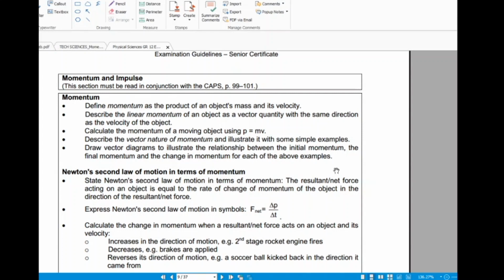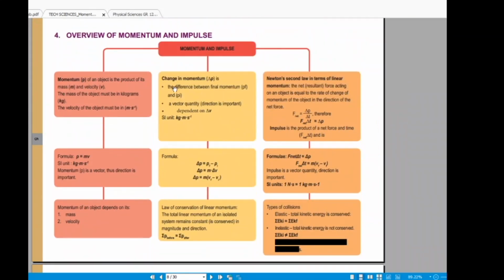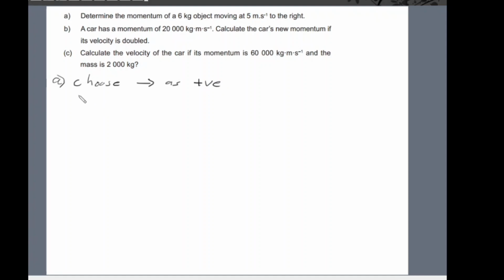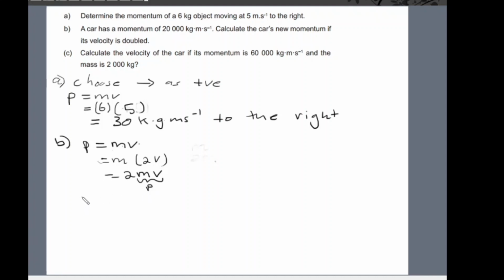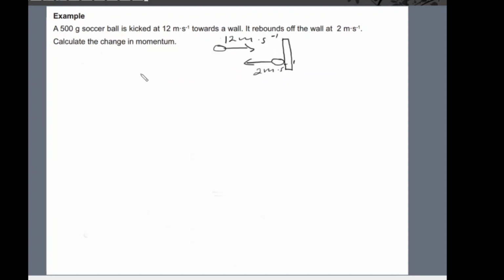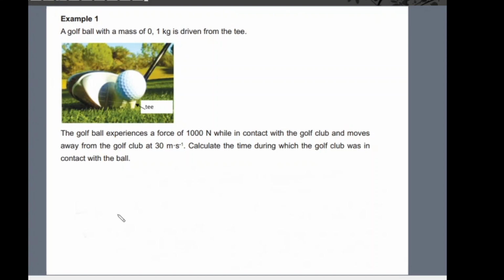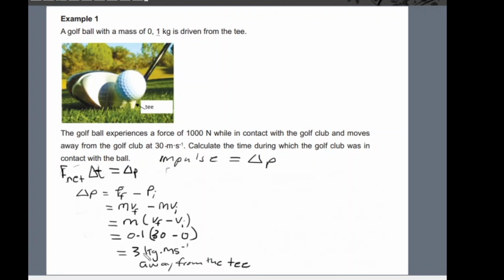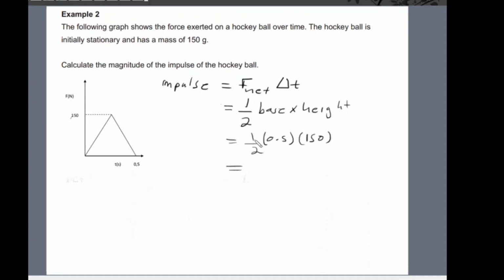L2 Momentum and Impulse